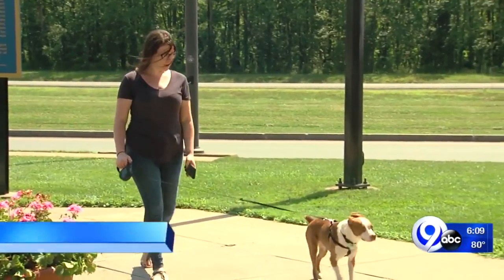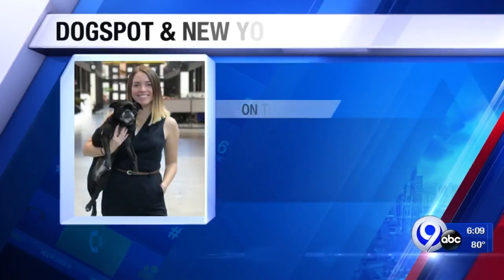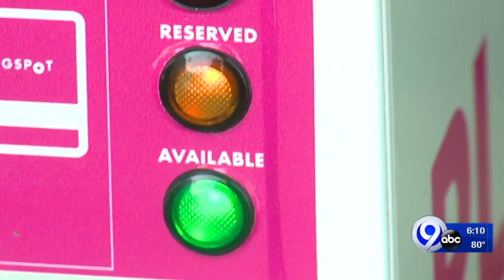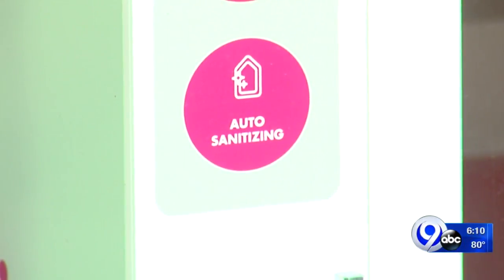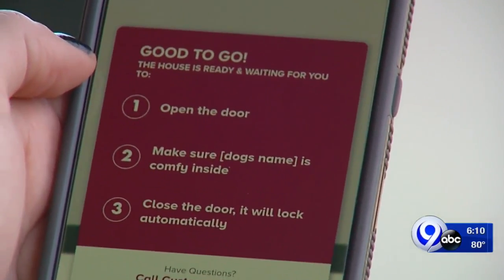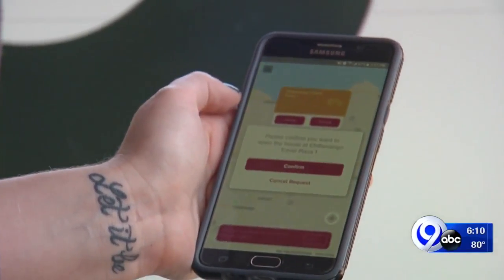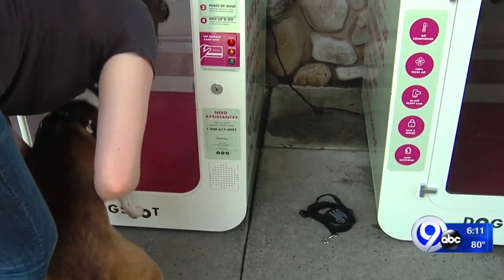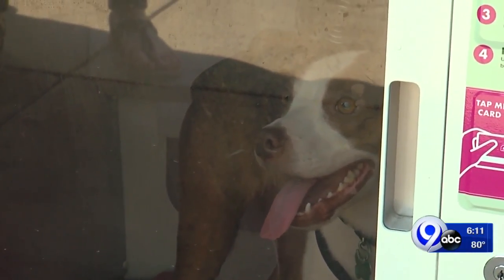DogSpot allows dogs to cool off at the Thruway when their owners stop inside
The service is at several rest stops